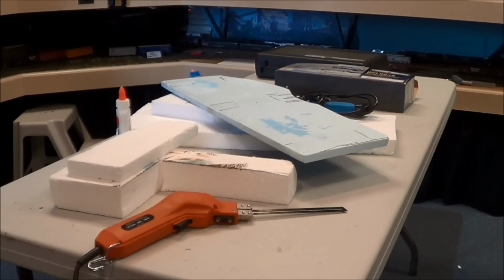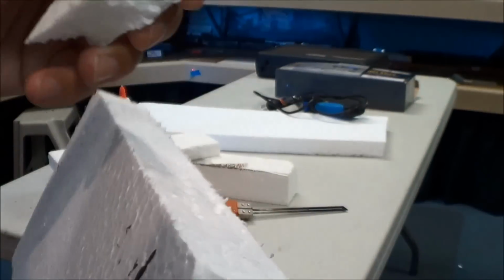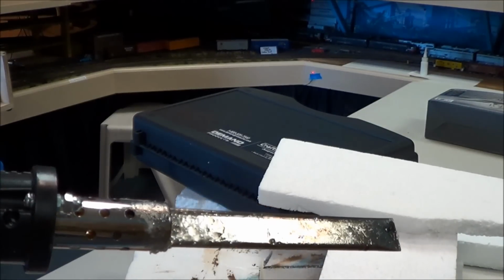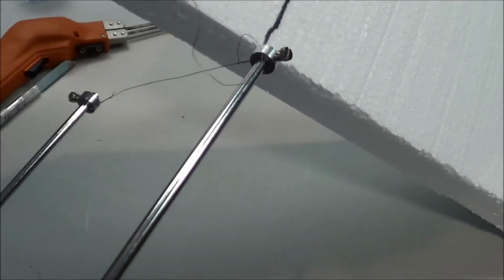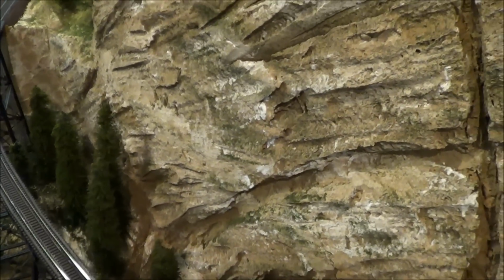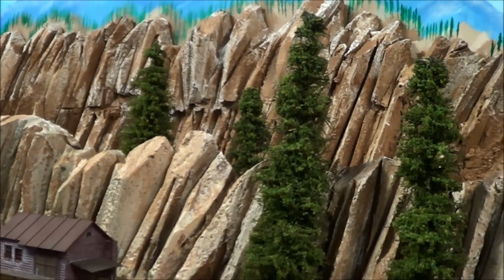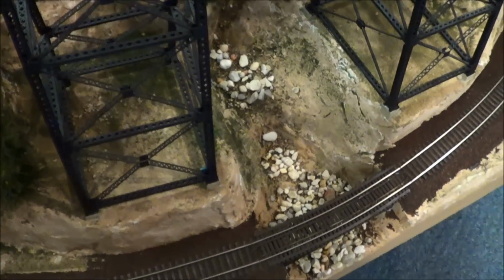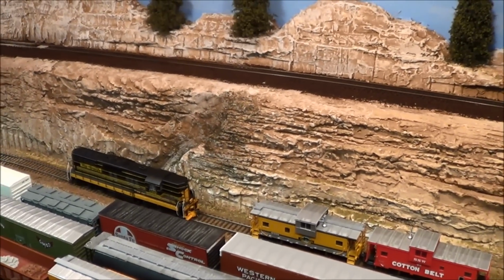Foam For Scenery and Hot Knifes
Video on using Bead Board Foam for scenery on a model railroad and carving it wit a Hot Knife.  Two associated videos that need to be watched to see application of the process links are in the credits at the end of the video.